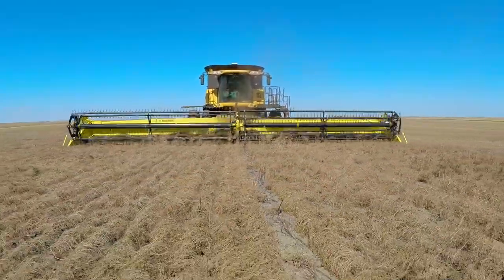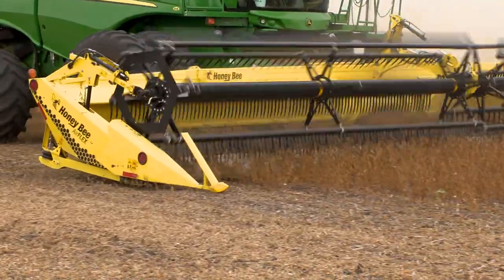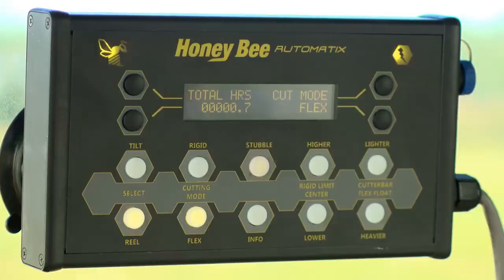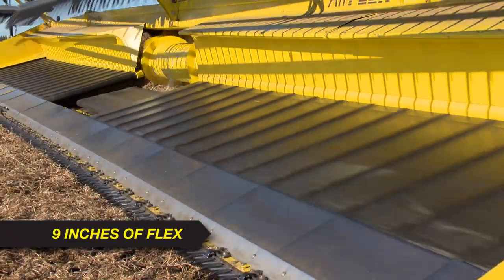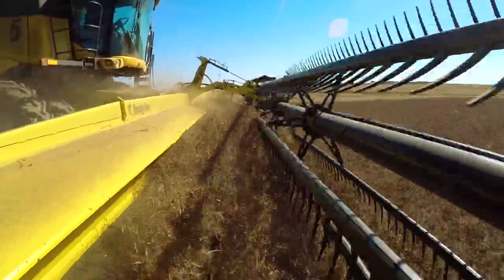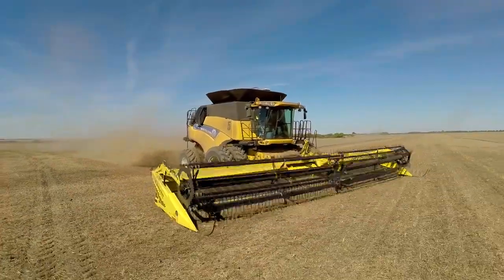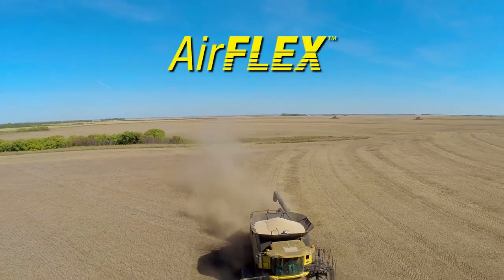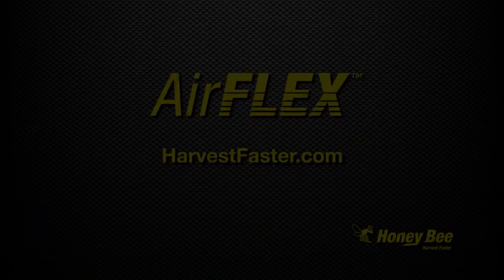Honey Bee AirFLEX | Canada | Header Demo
Honey Bee's AirFLEX from Honey Bee is the clear-cut choice for faster harvests. Its flexible cutterbar allows it to pick up low podded crops (like soybeans and pulses) capturing more of the crop, at speeds never seen before.
Our Story,
Greg and Glenn Honey grew up on a farm in Bracken, Southwest Saskatchewan. In 1979, they started building their own equipment to meet their own needs on their farm, the first major project being a 425HP tractor.
From a 67′ self-propelled swather to a power-unit sprayer combo, they built or adapted nearly everything that they needed for their farming practice. Naturally, the duo began marketing some of their products. The most popular among these was the Grain Belt Header, which offered increased capacity, better cutting, and better feeding. Its rugged and simple design also ensured that the product would be a staple on farms for years to come.
In the fall of 1987, the Grain Belt platform was growing in popularity, so they decided to make the move to Frontier, Saskatchewan. Their new location had enough space for increased production capacity and a product line expansion. Today, Honey Bee has over 100,000 square feet of production and warehousing space, enabling them to provide customers from around the world with a diverse offering of draper platforms for a wide variety of crops and conditions.

By Farmers for Farmers,
Honey Bee is evolving the tradition of the draper platform from the Grain Belt and is setting its sights on the future through the new AirFLEX platform, which carries forward the simple robust design of the Grain Belt, while meeting the needs of today’s producers. Honey Bee has come a long way from those days back on the farm. With a strong commitment to product research and development, Honey Bee’s objective has always been to manufacture equipment that farmers want and are happy to own.